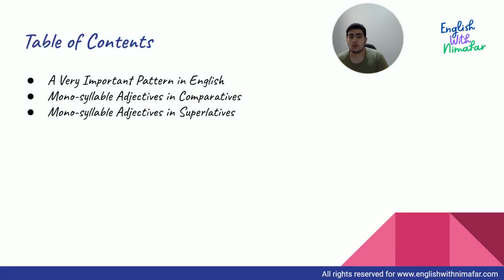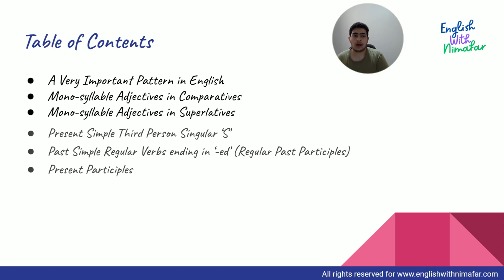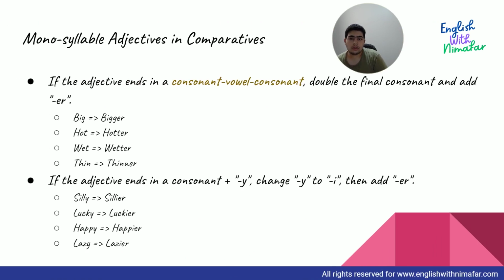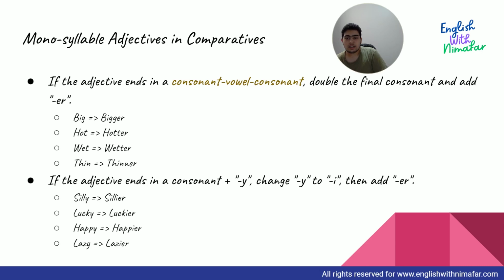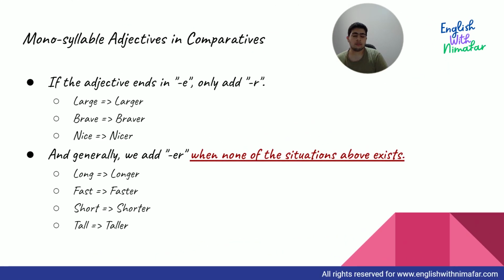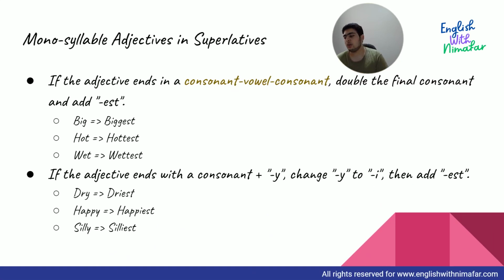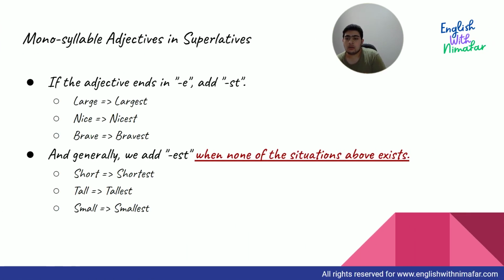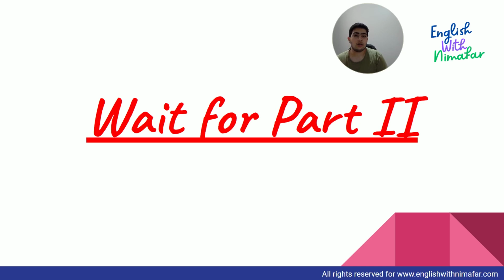Spelling Rules Part I